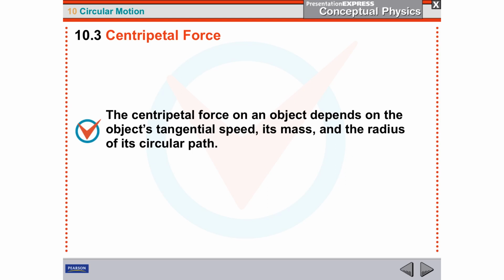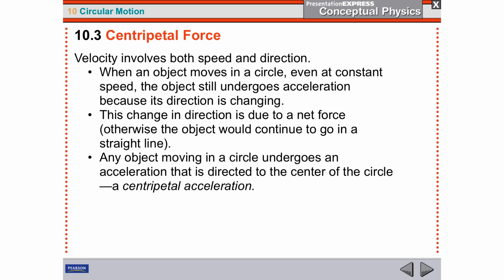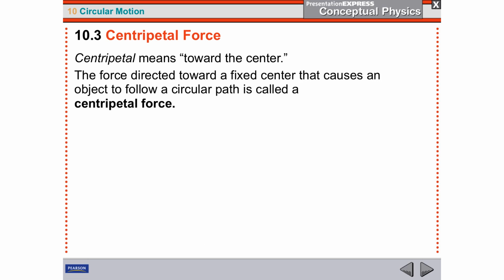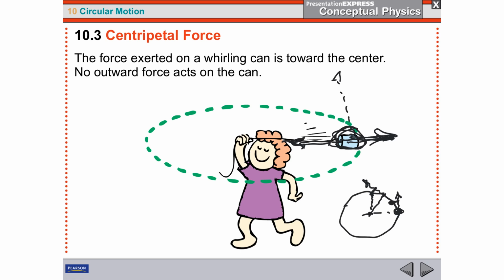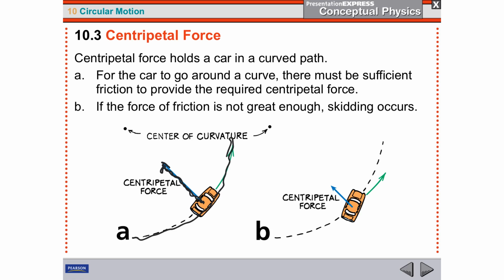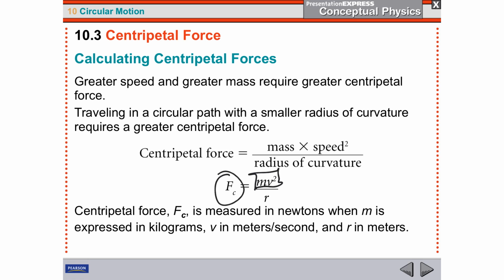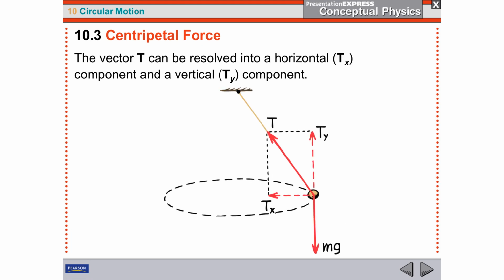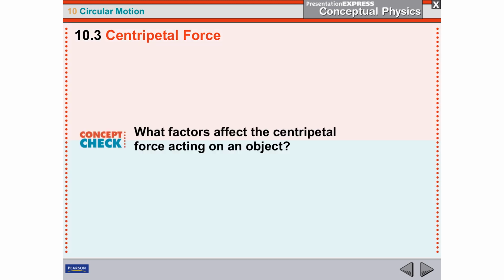10.3 Lecture Centripetal Force